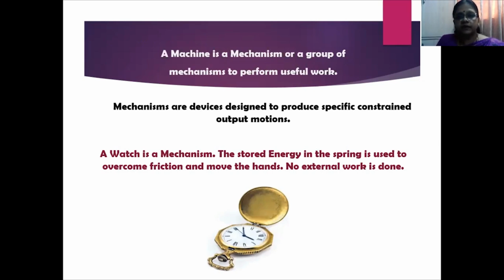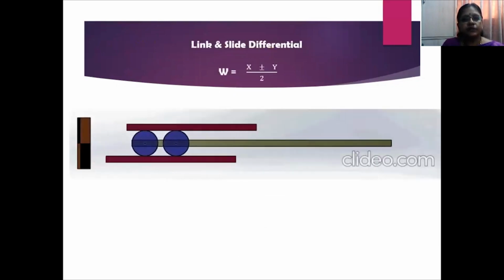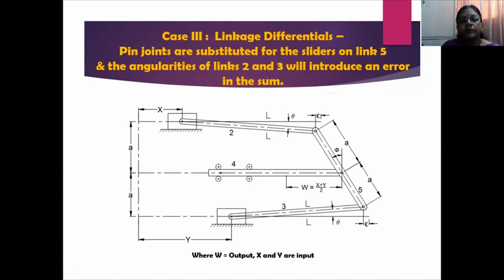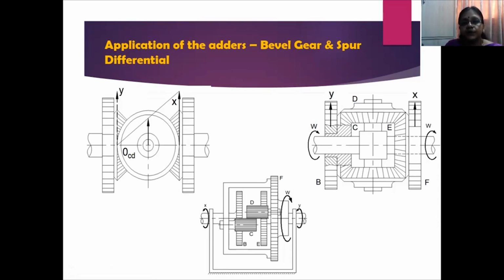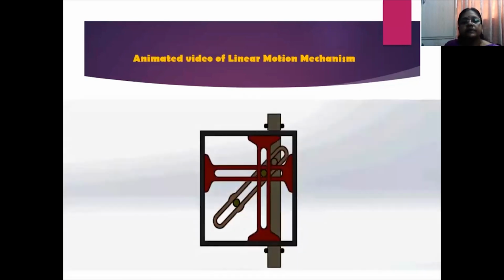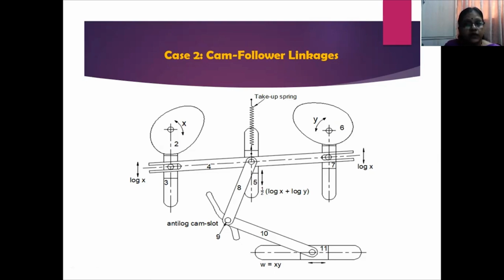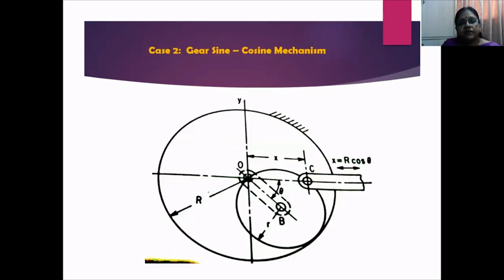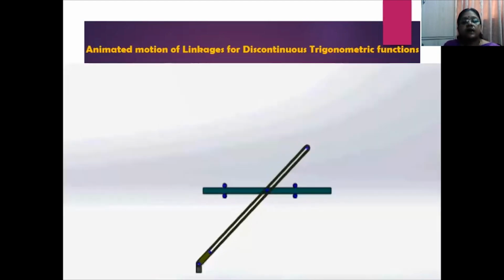Computing Mechanisms lesson 1 by Dr M Madhavi, Professor, Mechanical Engineering